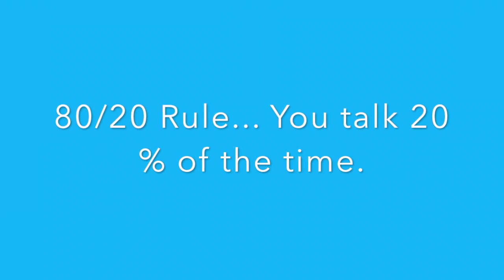How to Approach Role Play Interviews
In order to understand any client — to peel the layers of the onion, so to speak — they have to give you information that you can then use to consult them. They have to be doing most of the talking. 80/20.

And the only way to do get them to do most of the talking is to ask great questions. Lot’s of them.

I would spend the majority of your time preparing and listing out dozens of questions you can ask them. I’m talking like 30–40 questions. Write them in a note pad and bring them to the meeting.

The tricky thing about role plays is that you’re usually not going to get lots of context, and they’re always going to be a little bit awkward. That’s ok. If you end up talking the whole time, though, it’s going to be a lot more awkward and would ultimately defeat the purpose of the role play.

I don’t know the nature of the job and industry, but Socratic questioning is a great method to apply. Test their assumptions, get to the root of the issues, poke at evidence, and suggest alternatives.